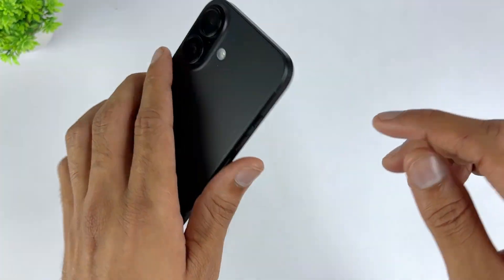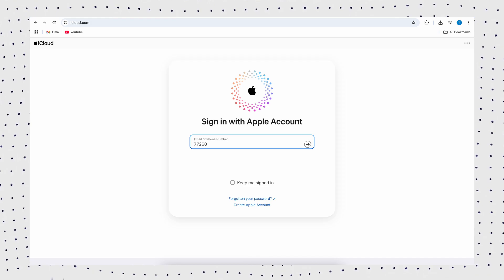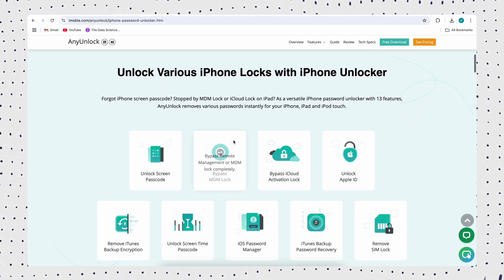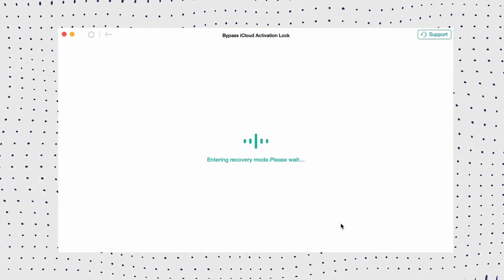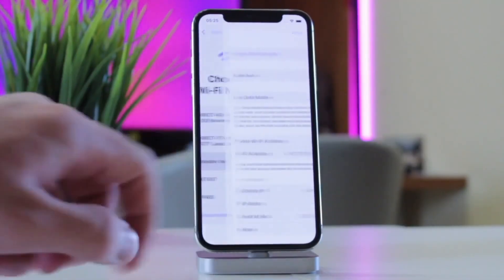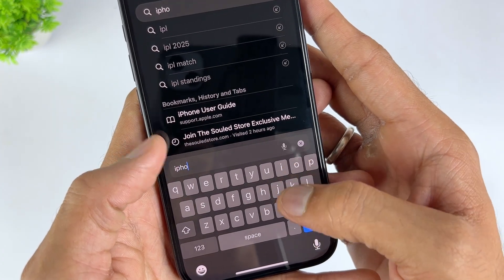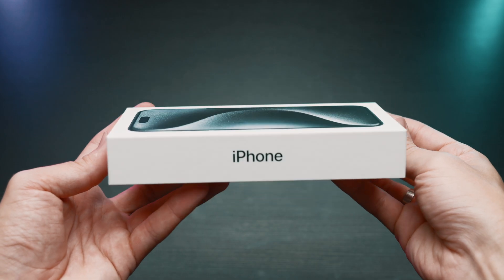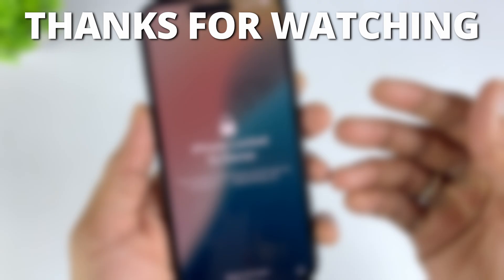[5 Ways] iCloud Activation Unlock | How to Fix iPhone Lock to Owner? 2025 Latest🆕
Are you always troubled by the activation lock problem? Don't worry, today, I will bring you the latest and most comprehensive iPhone activation lock unlocking solution in 2025.

No matter what model or system your iPhone is, you can find the corresponding solution in this video. Let's get started!
00:00 Intro
00:25 Remove Activation Lock via iCloud
01:10 The Best iPhone iCloud Unlock Software: AnyUnlock
02:34 Unlock iCloud Activation via DNS
03:18 Unlock iCloud Activation via Jailbreak Tools
03:49 Deactivate iCloud Lock by Apple